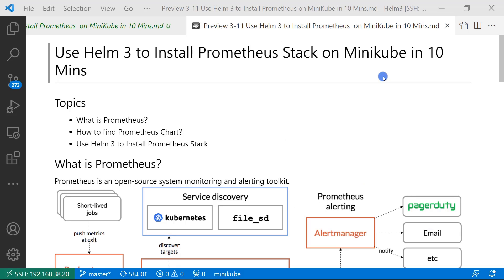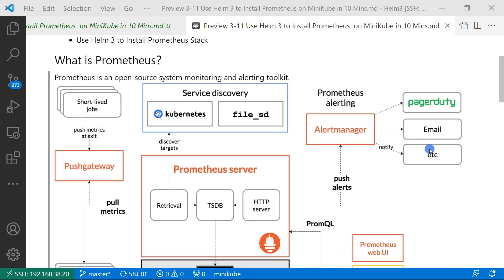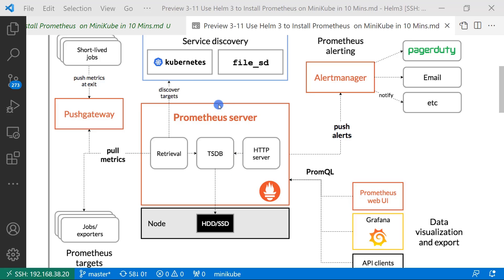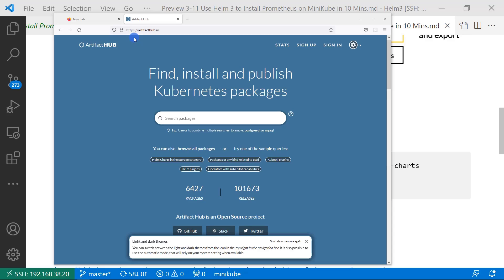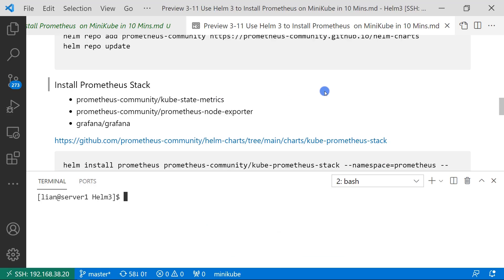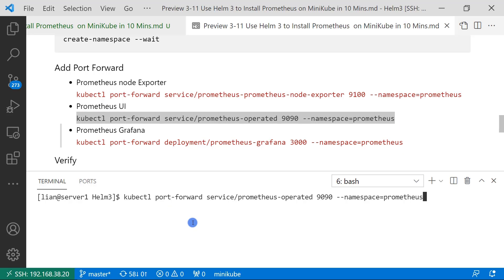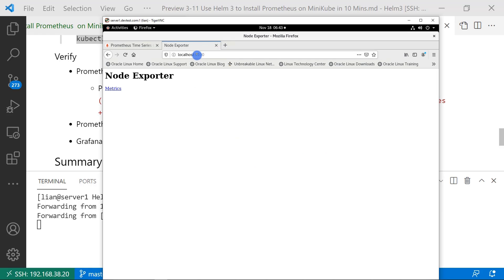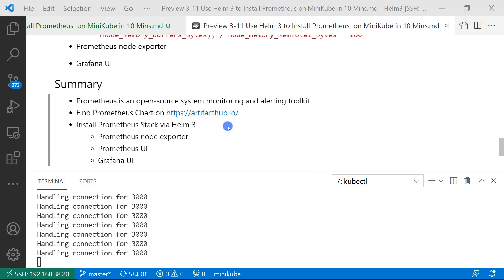Use Helm 3 to Install Prometheus Stack on Minikube in 10 Mins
In this video, we Use Helm 3 to Install Prometheus Stack on Minikube in 10 Mins.

## Topics
- What is Prometheus？
- How to find Prometheus Chart？
- Use Helm 3 to Install Prometheus Stack

⏰ TIMESTAMPS ⏰
00:00 Start
01:10 What is Prometheus？
03:10 How to find Prometheus Chart？
03:47 Use Helm 3 to Install Prometheus Stack
04:00    Add Helm Repo
04:14    Install Prometheus Stack
05:10    Add Port Forward
05:45    Verify Prometheus UI
06:25    Verify Prometheus Node Exporter
06:34    Verify Grafana UI
07:33 Summary

🖥️ Source Code 🖥️

To follow along, scan down below for the link to the GitHub repo.